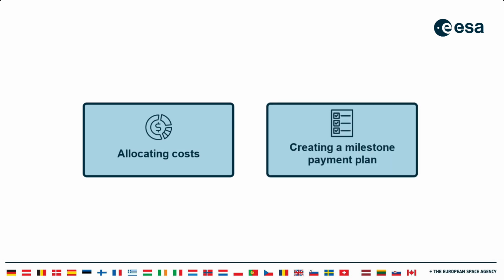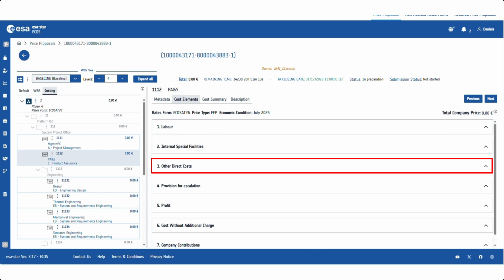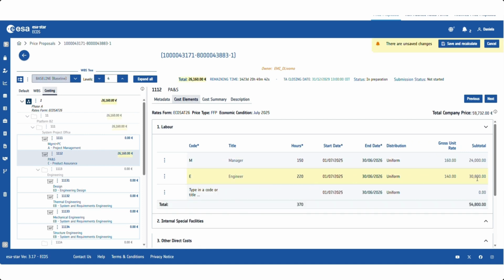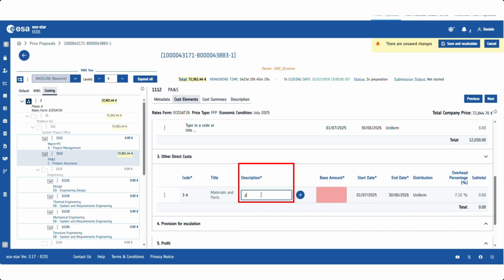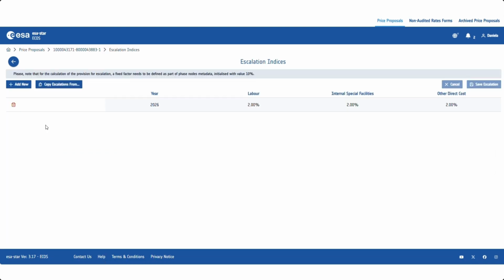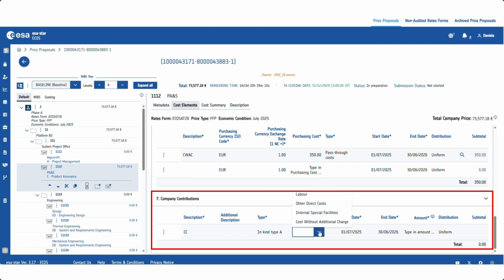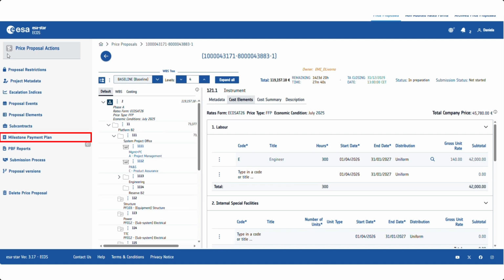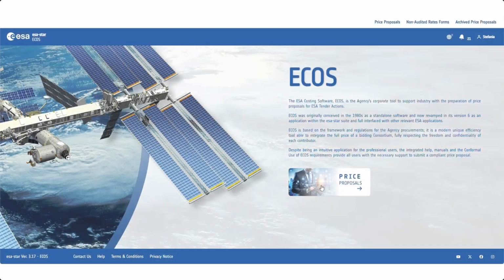ECOS Tutorials | 4. How to prepare a price proposal (Part 2)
In this second part of how to prepare a price proposal we will present how to allocate your costs and fill in your milestone payment plan.

Credits: European Space Agency (ESA)